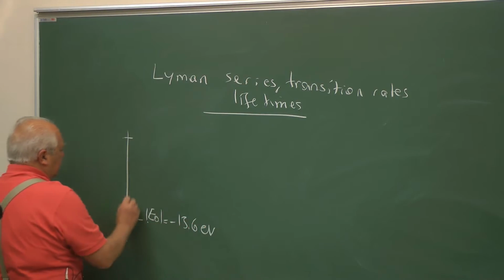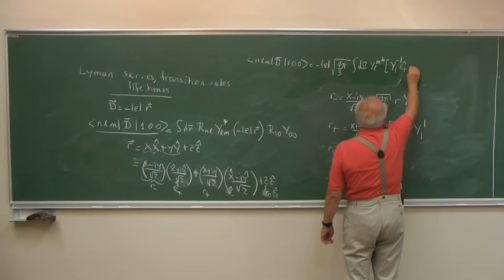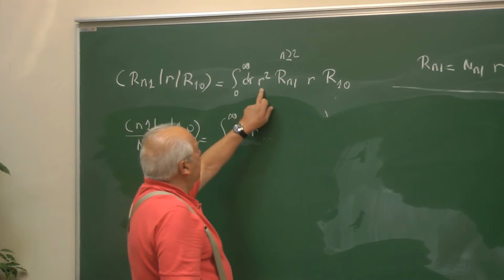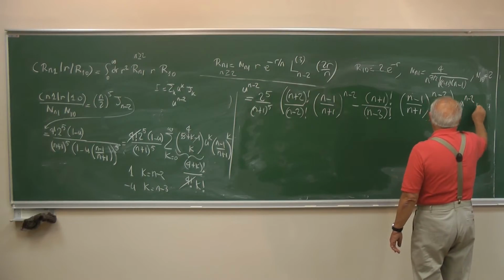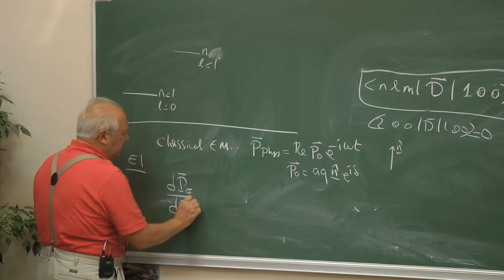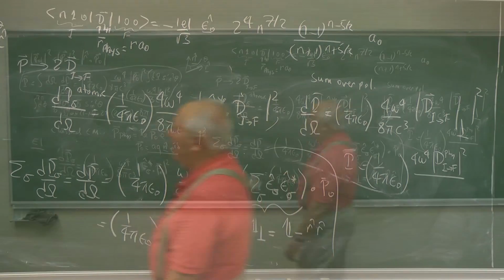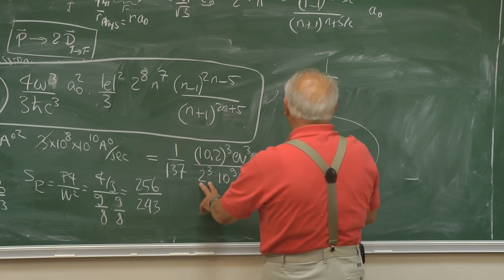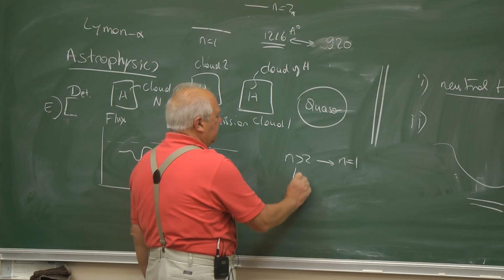Hydrogen atom (7) - Lyman transitions and lifetimes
(Alpar Sevgen, Bogazici University, Istanbul, Turkey)  Computation of the Lyman transition amplitude
‹nlm|(Electric dipole operator) |100›, and numerical estimation of the lifetimes of the Lyman alpha states (n=2,l=1).

- Lyman series, wavelengths.
- (7:28) Setting up the electric dipole transition matrix element.
- (21:56) Analytical computation of the Lyman dynamical coupling strength:
radial integrals (n1|r|10) .
- (55:00) Radiated power from atoms due to electric dipole transitions, in analogy with the classical E1 radiation.
- (1:13:30) Spontaneous emission rate: Einstein's A coefficient and estimating numerically lifetimes of the Lyman alpha states (n=2,l=1).
- (1:32:00) Lyman alpha forest: an application of the Lyman alpha transitions in astrophysics.

Typo at (13:19):  z involves Y(1,0) and not Y(0,0); typo corrected at (15:24) .